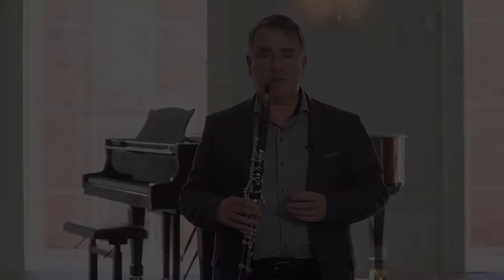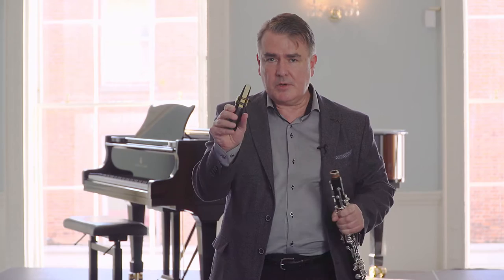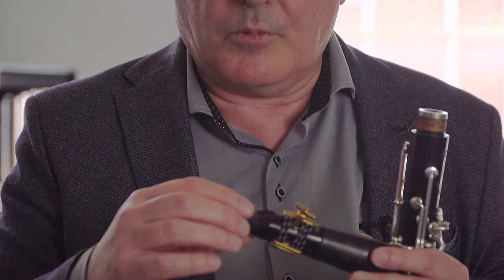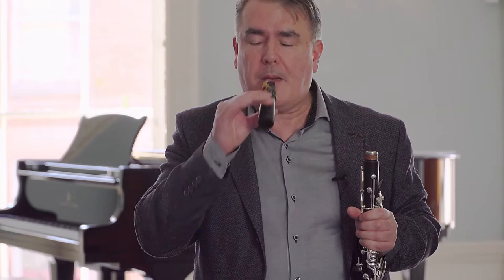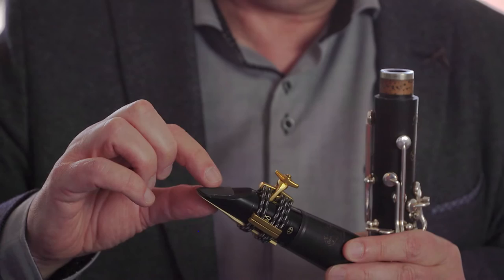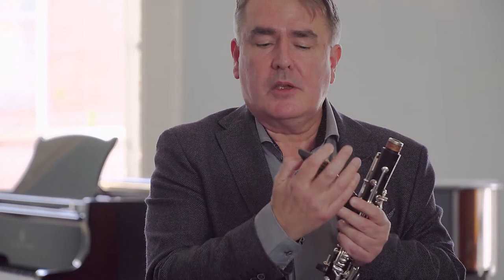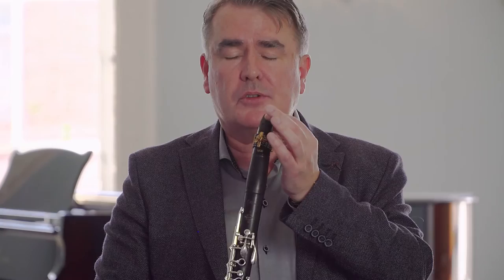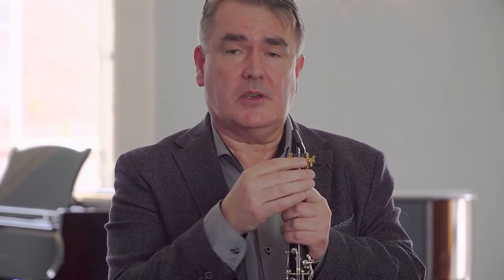John Finucane - Clarinet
In this video John Finucane, a member of the Woodwind, Brass and Percussion Faculty at the Royal Irish Academy of Music, discusses Mouth Position.